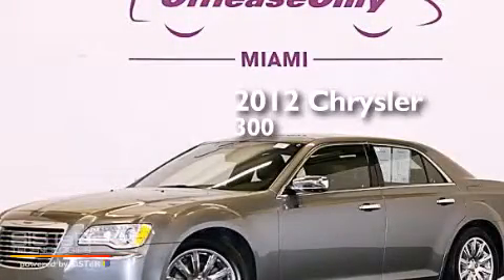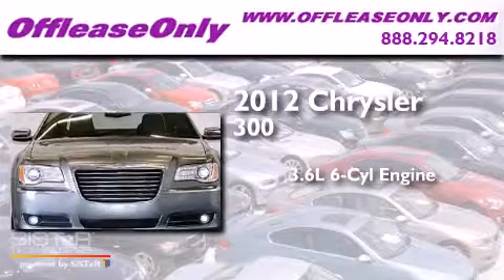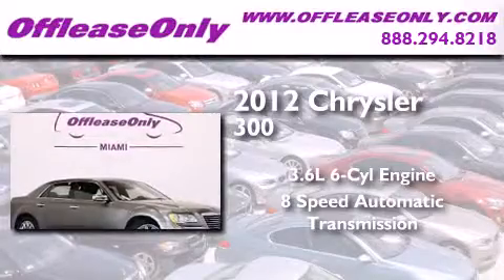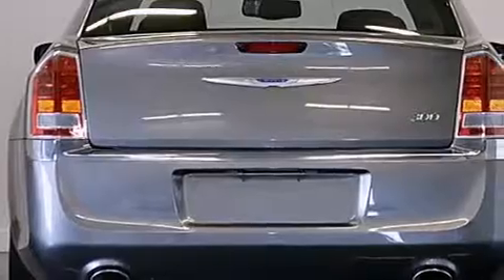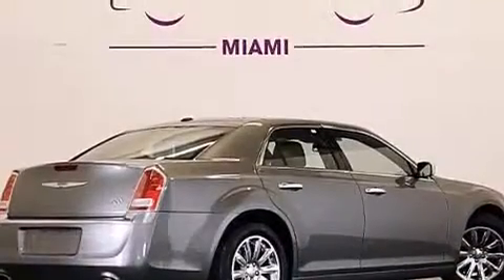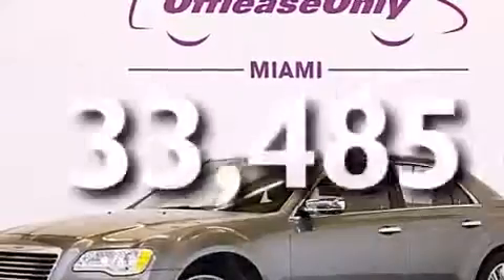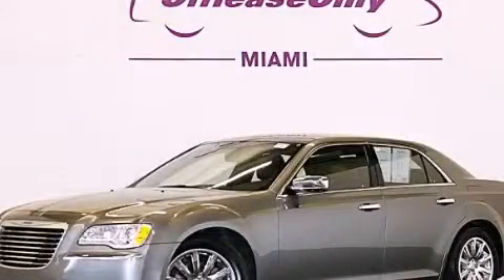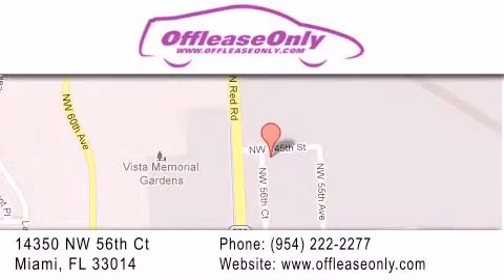2012 Chrysler 300 Hiale Fl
We have been honored to serve the Miami FL area , we promise that your experience at our dealership will exceed your expectations ! Year : 2012 Make : Chrysler Model : 300 Engine : Gas V6 3.6L/220 Trans . : Automatic Exterior : Gray Pearl Miles : 33,485 Interior : Black Interior Stock : 58671 OffLeaseOnly Miami 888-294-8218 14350 NW 56th Ct.